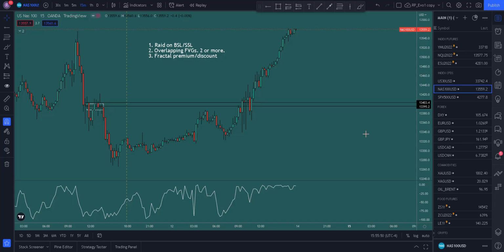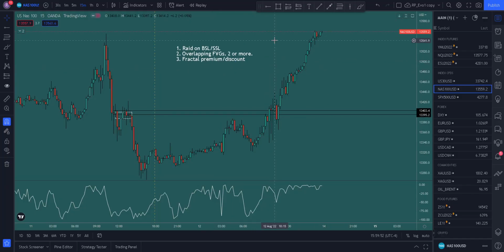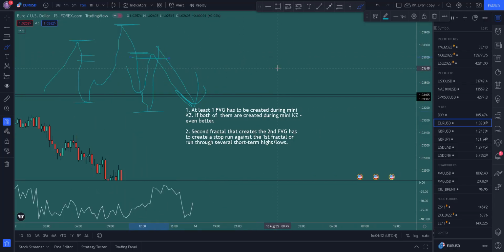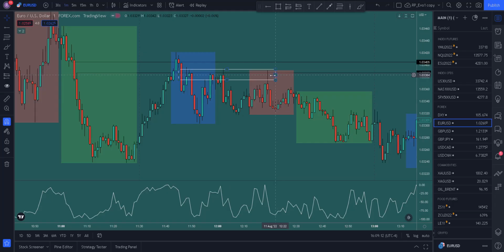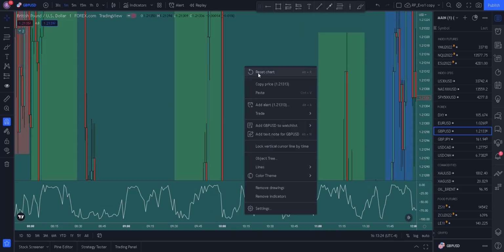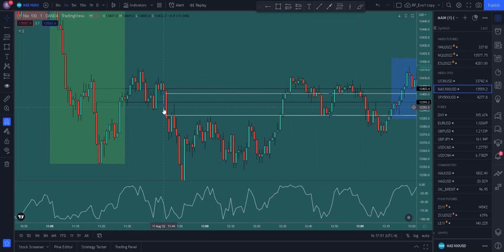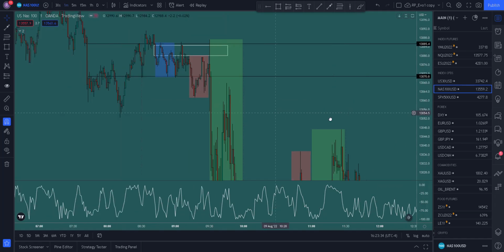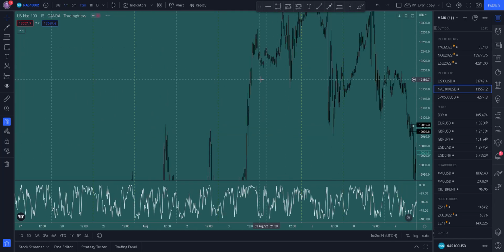INCEPTION Model for Charter Members